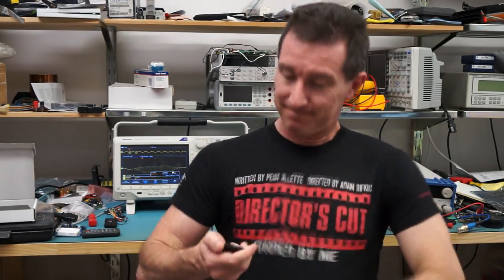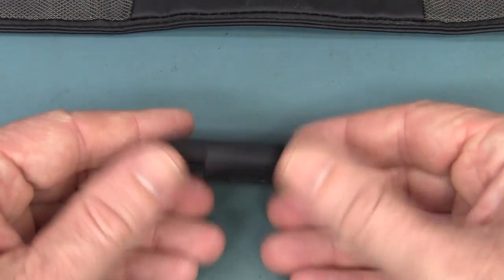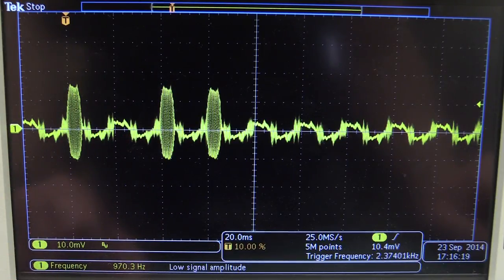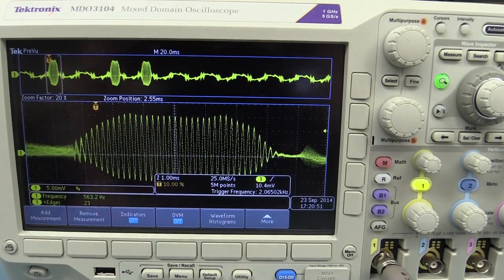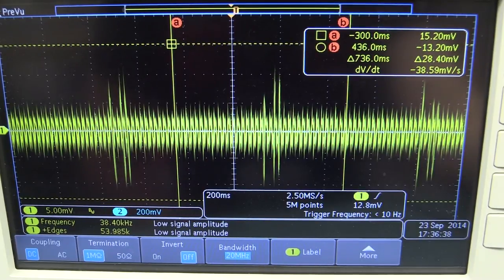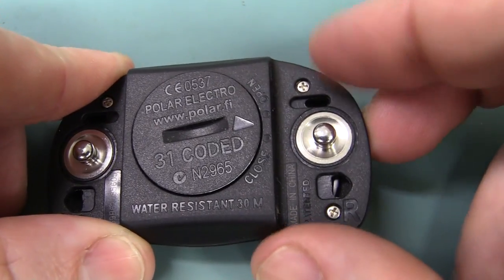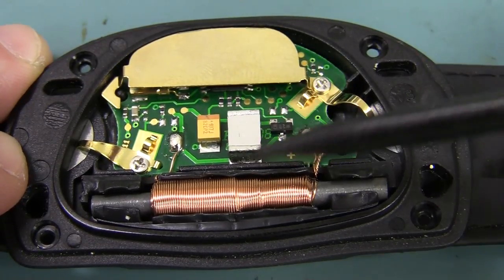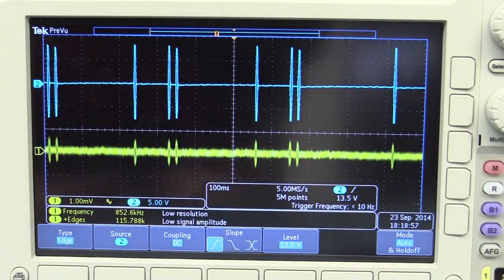EEVblog #665 - Polar Wearlink Heart Rate Transmitter Teardown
Teardown Tuesday.
Inside a Polar Wearlink chest strap fitness heart rate monitor monitor transmitter.
Also a look at and some attempted decoding of the signal with the Tektronix MDO3000 oscilloscope.